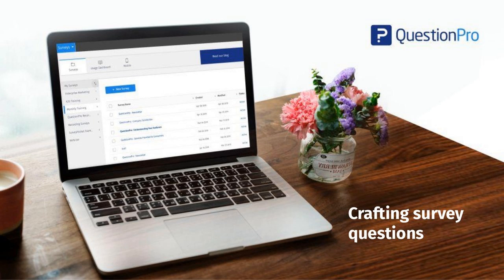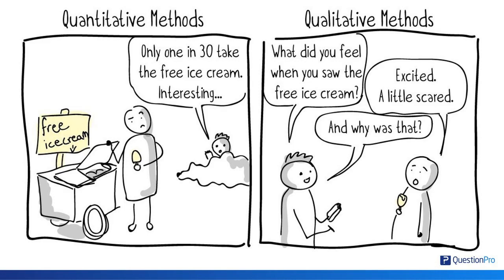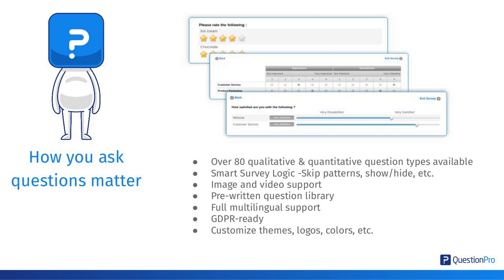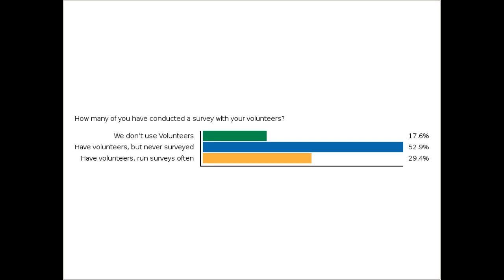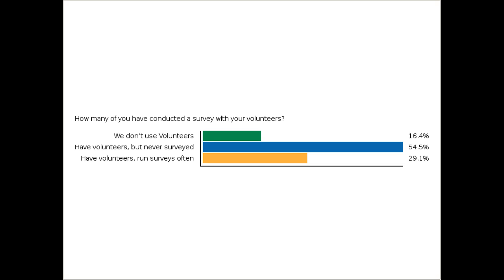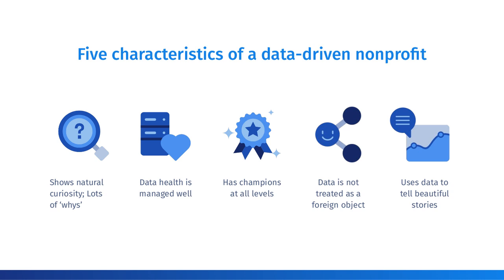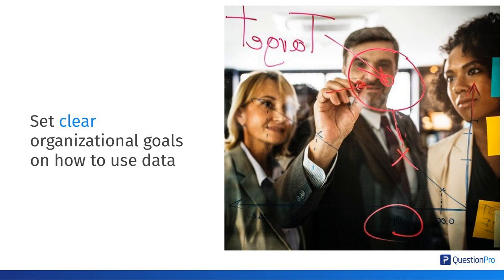Webinar: How Teach for America Uses Online Surveys 2019-06-18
Is your nonprofit using surveys to gain insights and make data-driven decisions? Most nonprofits struggle with this because, even though surveys are familiar, they are difficult to create, manage, and run effectively. This webinar will walk you through five things that every nonprofit should consider while doing surveys and research.

Things we will cover:

- How to run a highly effective online research survey
- How to craft your survey questions
- How to get the most out of survey templates for nonprofits
- How data-driven decisions drive impact for nonprofits
- How to efficiently use online survey tools to start your research

for technology offers for nonprofits and libraries!